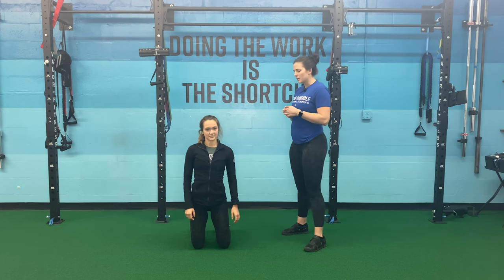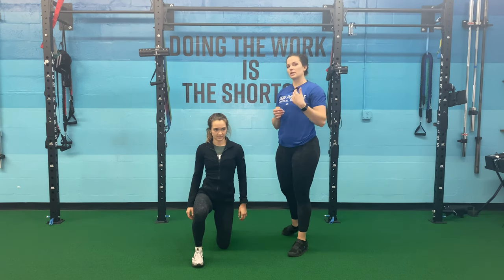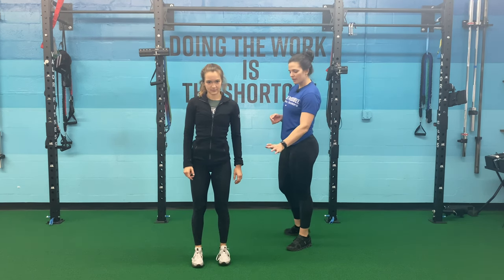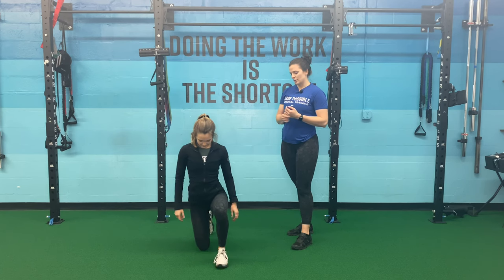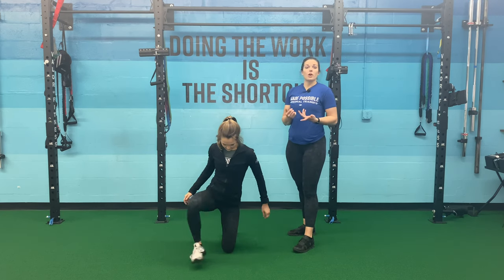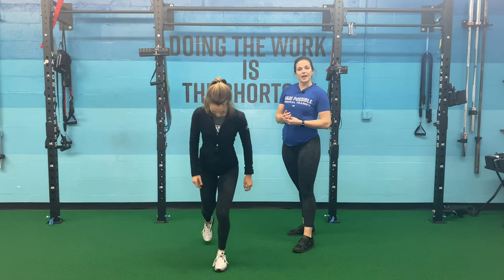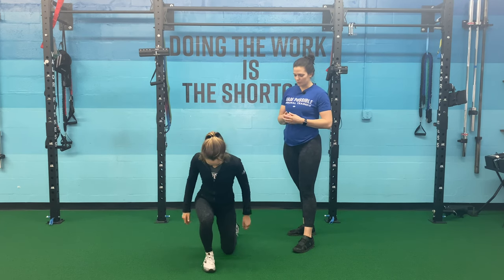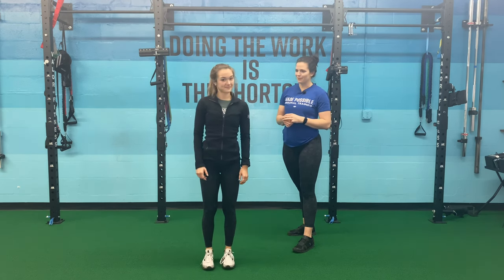Kneeling Get Ups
This is a great functional exercise for building unilateral strength in the legs.

Start on the floor in a half kneel position! Drive through the front leg to come up into a standing position.
Then return back to the half kneel position by dropping the knee that came up last.
On the leg you are driving through, squeeze that butt cheek to help drive you up!
If you are having trouble standing up, use a couch or ottoman to help push off of slightly while still maintaining a good posture!
Staying on one leg will be a little easier than as you get more comfortable with the exercise, you can alternate the legs when you return to the floor to work on hip mobility.